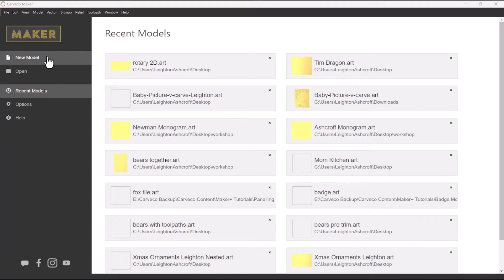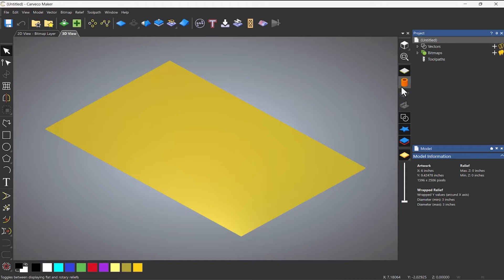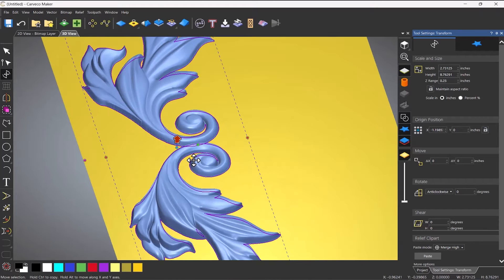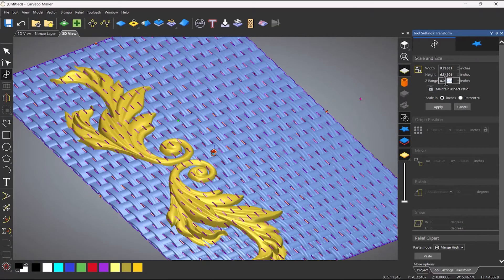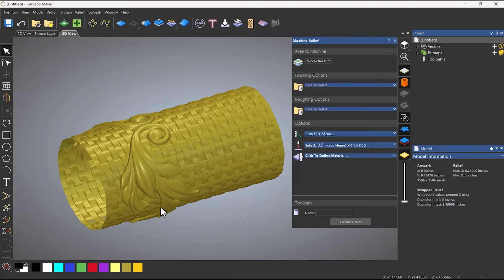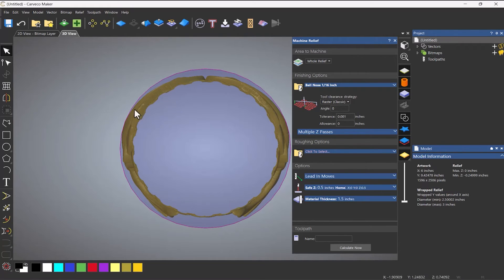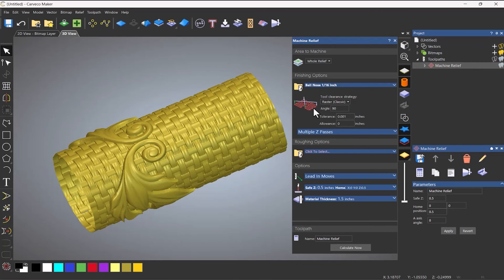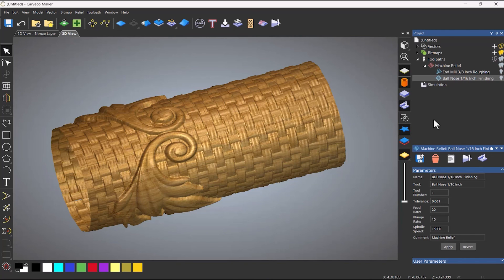Rotary Reliefs in Carveco Maker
Now available in Carveco Maker and Carveco Maker Plus v1.48!

In the second part of our two-part series on Carveco Maker's rotary features, we'll explore the process of working with multiple imported 3D relief models for rotary machining.

Bookmarks
00:00 - Introduction
01:48 - Import Relief
02:04 - Mirror Relief
03:32 - Add a 3D Texture
04:13 - 3D Machine Relief
05:37 - Material Setup
06:33 - Simulation
07:23 - Angle
07:43 - Roughing Tools